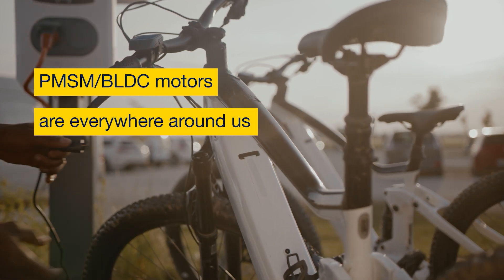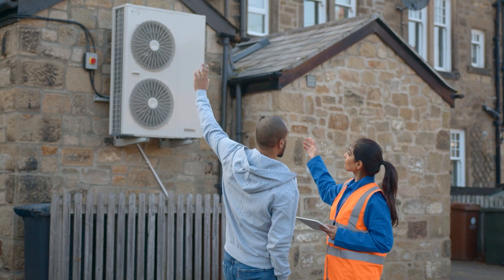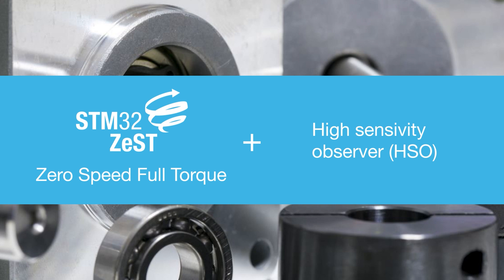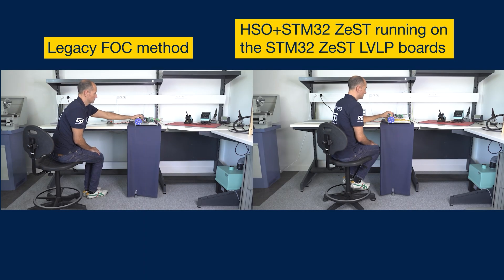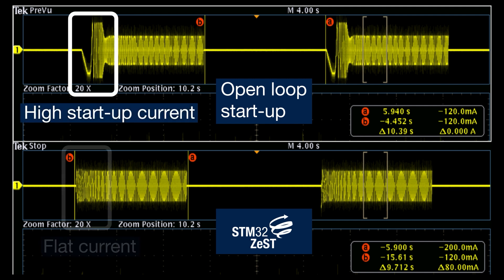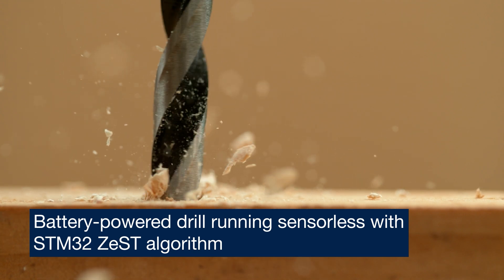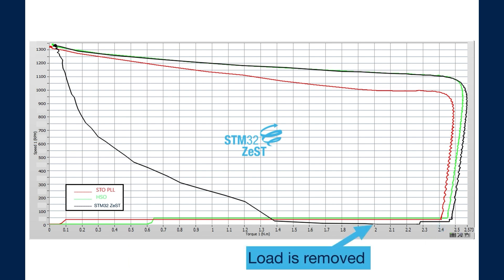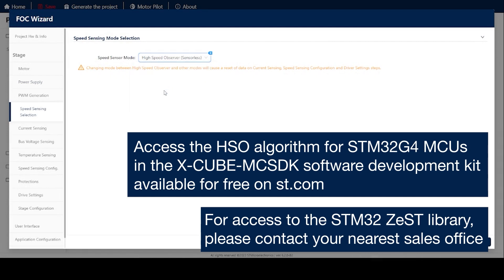STM32 ZeST Get full torque at zero speed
Designed to run on STM32 microcontrollers, the STM32 ZeST (Zero Speed Full Torque) software algorithm, allows optimum sensorless control at zero speed for any kind of permanent magnet synchronous motor (PMSM).
It runs in a seamless way with the new High-Sensitivity Observer (HSO) algorithm to control the motor in sensorless mode from very low up to high speed.
The HSO algorithm is available in the new release of the MCSDK (version 6.2). Find out more
To get more information about the STM32 ZeST SW algorithm, please contact your ST sales office.

More information at: st.com/STM32ZeST